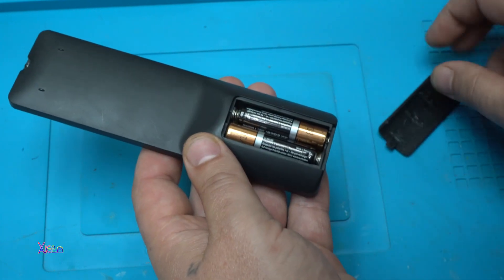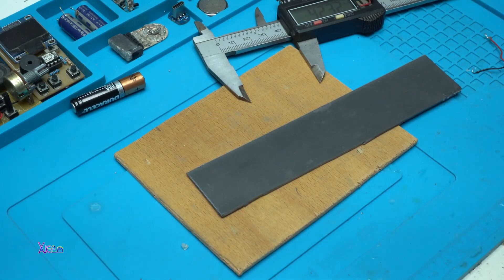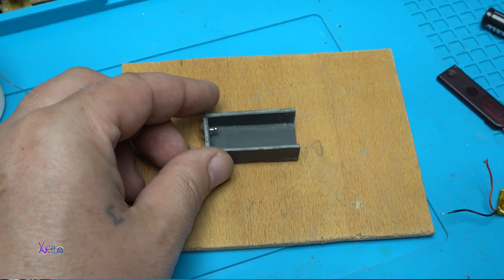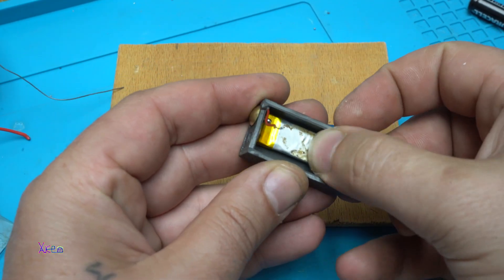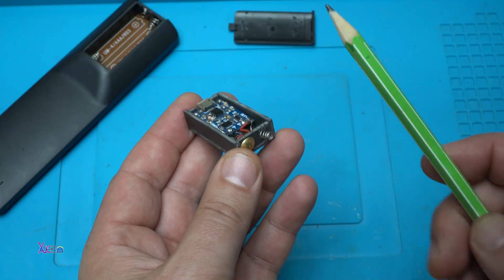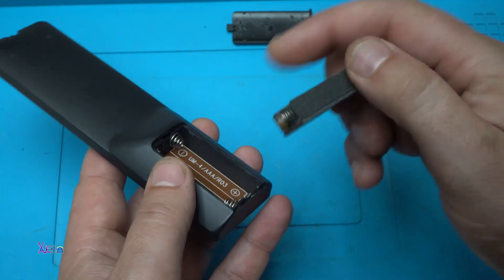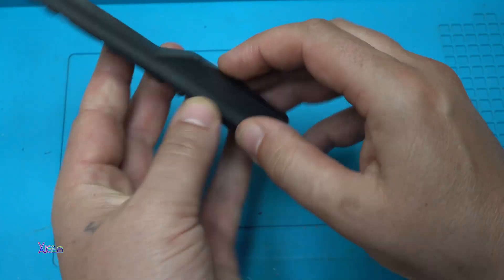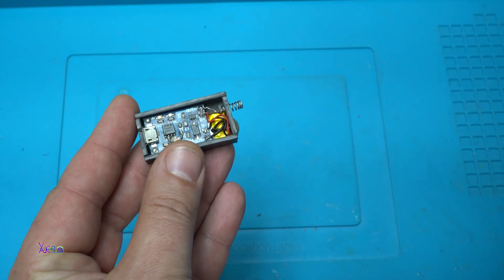DIY Battery Eliminator / Say Goodbye to Remote Control Batteries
Its a genius idea to  Say goodbye to remote control batteries,I made rechargeable gadget for tv remote control so I dont need to buy new batteries every time when remote control its not working.
To make this battery eliminator only you  need is small lithium ion battery and lithium ion battery charger board TP4056 which you can order online for under 1 dollar.